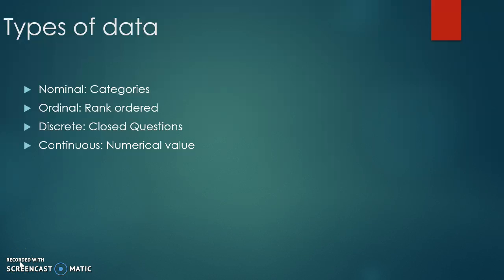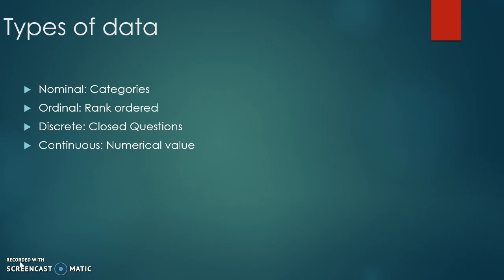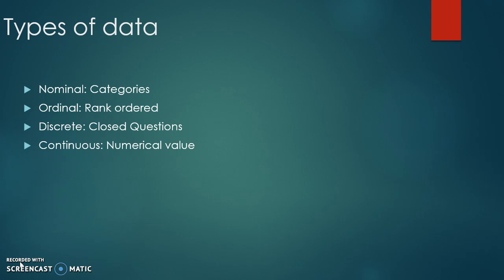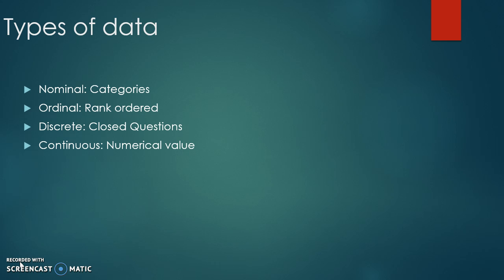Assignment 4.3.1 part 2